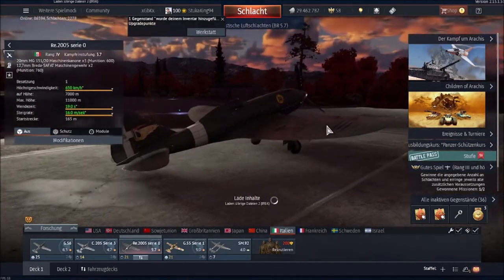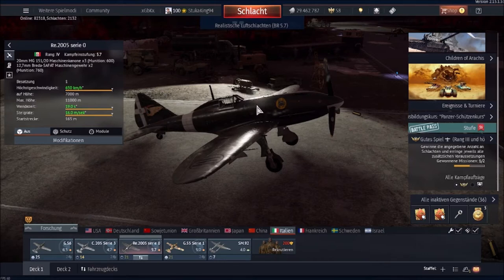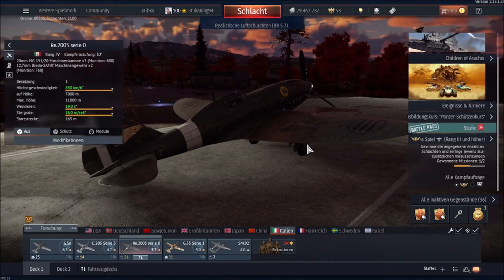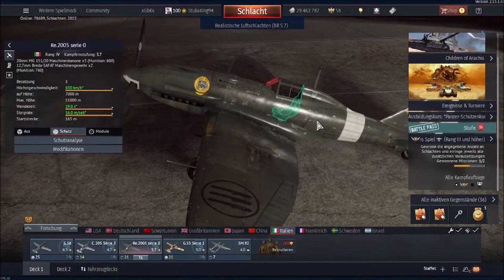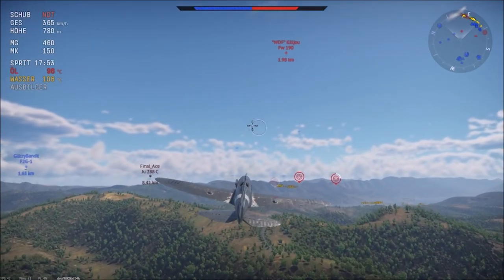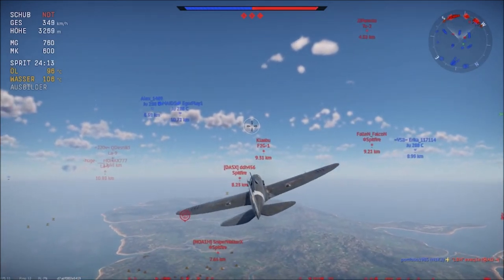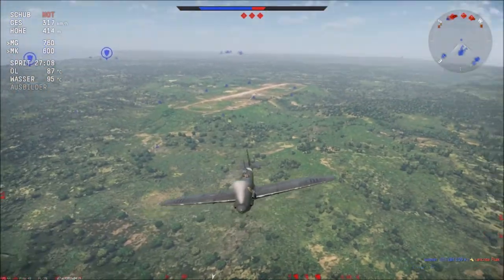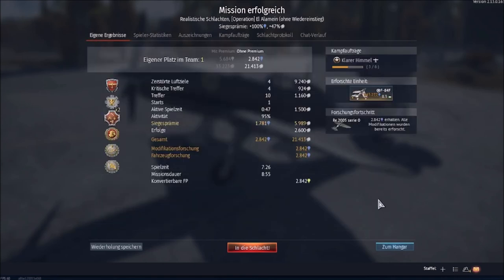Reggiane Re.2005 Queen of the Series 5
This time,we are taking a look at the reggiane re 2005,one of the best fighter aircraft of its day.